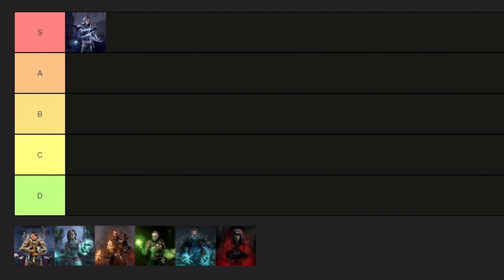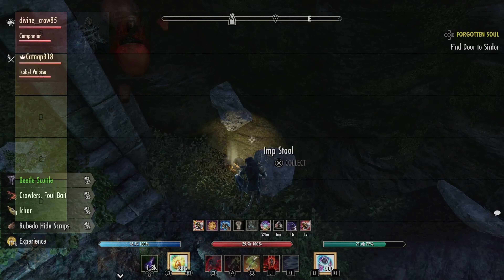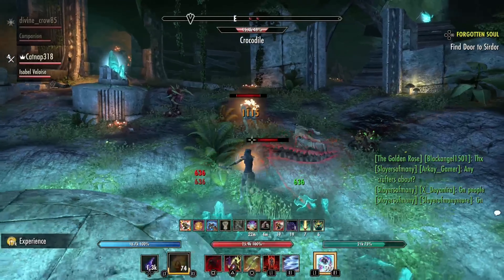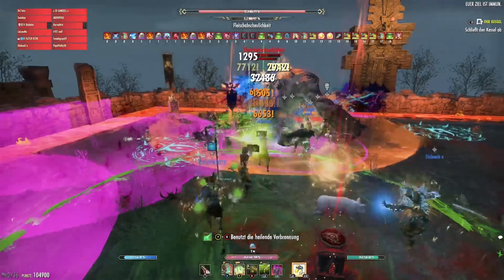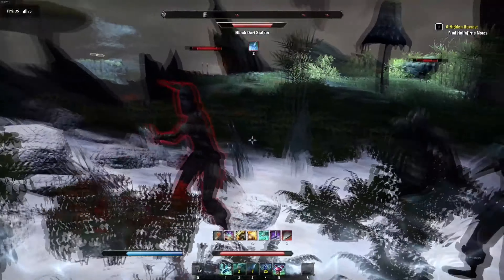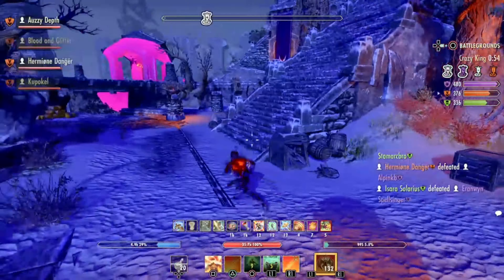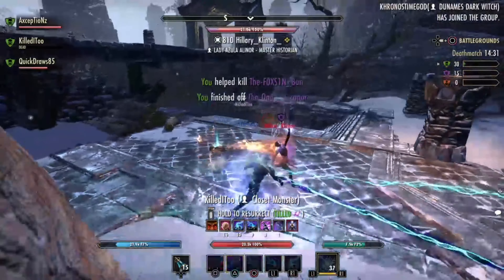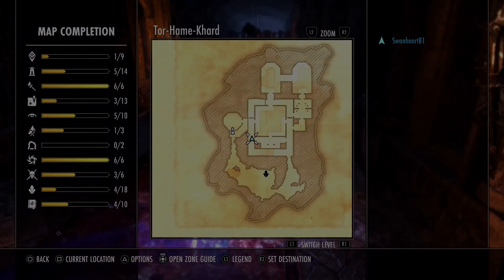Top 5 Best META Classes In Elder Scrolls Online 2024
Click this video to see the best elder scrolls online classes in 2024. So this game in general has bunch of fun classes to play and we have a very unique variety to choose from, but the big question is, which classes are actually good for the specific activities that you want to do. So I've done bunch of testing and here are the results ...